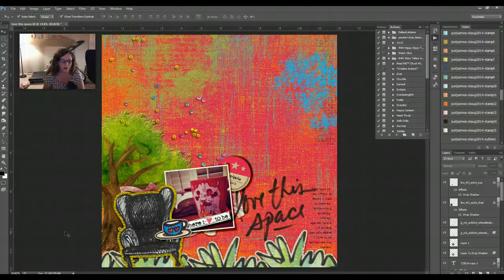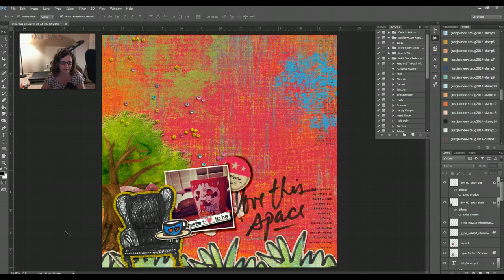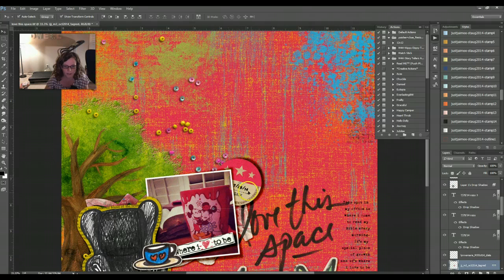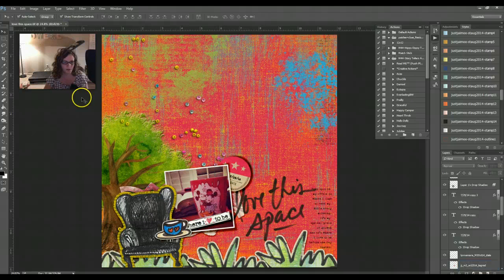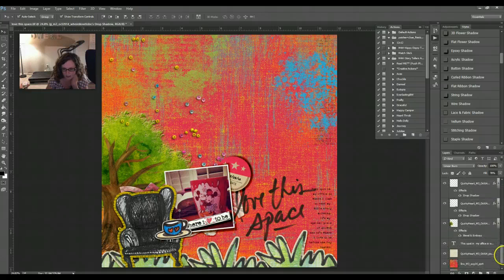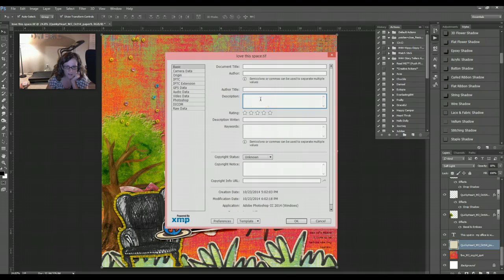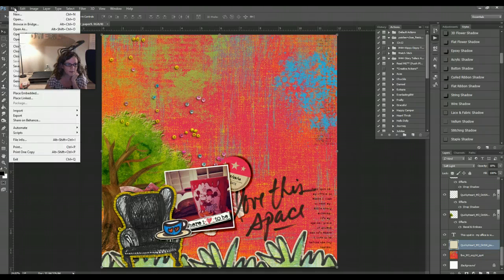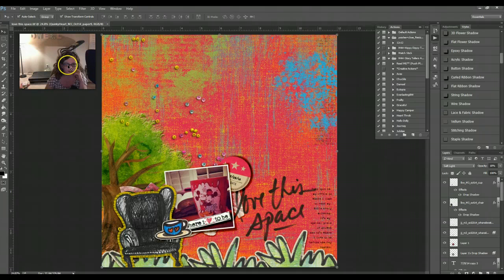Finishing a Layout - Love This Space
Finishing a Digital Scrapbook Layout - This layout was created using the Mixed Media Monthly Collab by Little Butterfly Wings, Lynne Marie and Just Jaimee